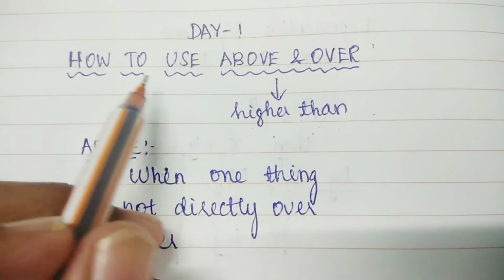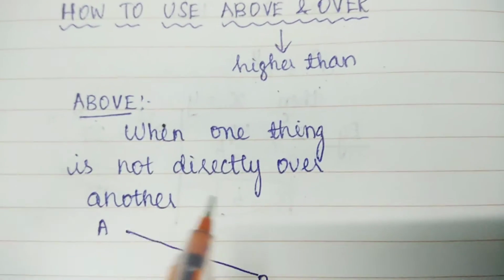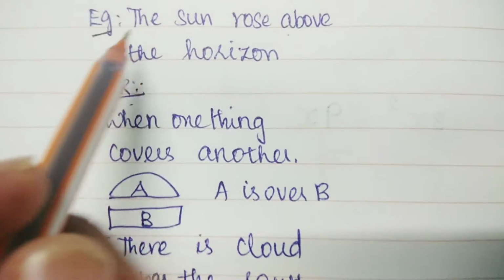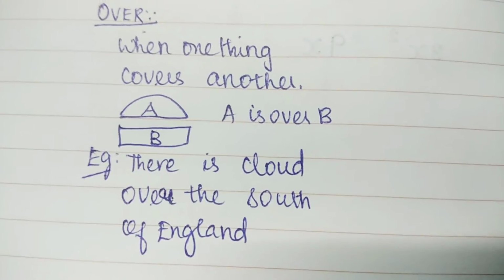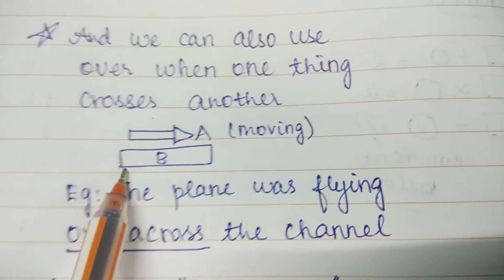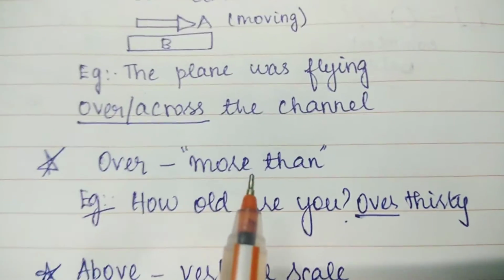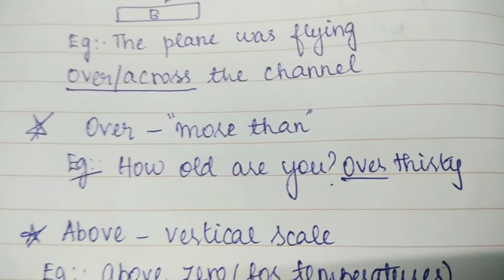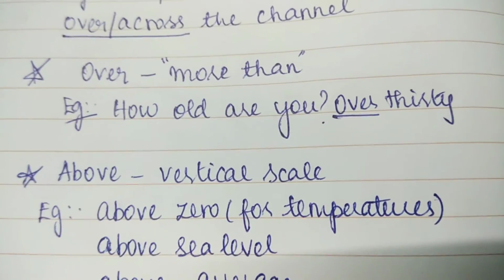Day 1 Learn English Like a Pro Above & Over | Kris Academy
Hello friends,
In this video, you will learn how to use  above and over in our day to day life conversations.
Happy Learning 😀